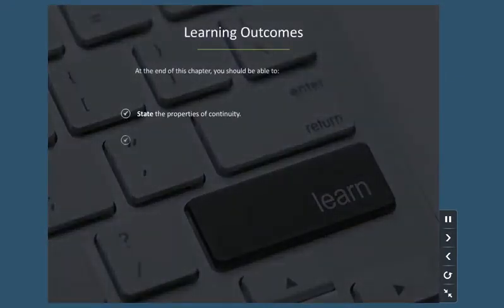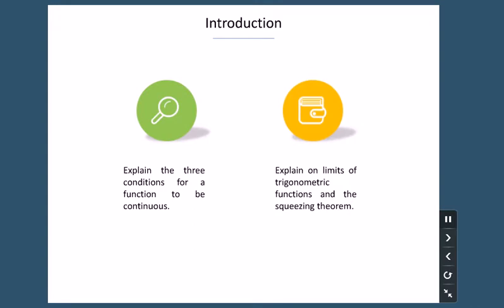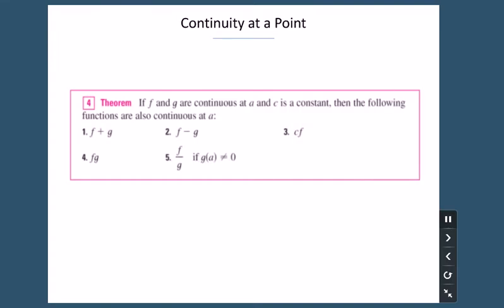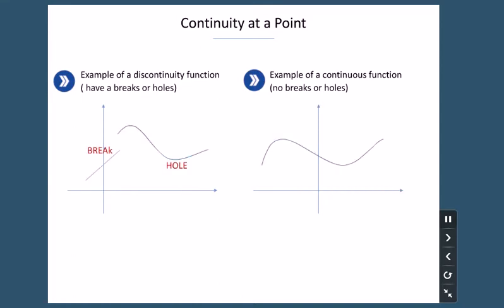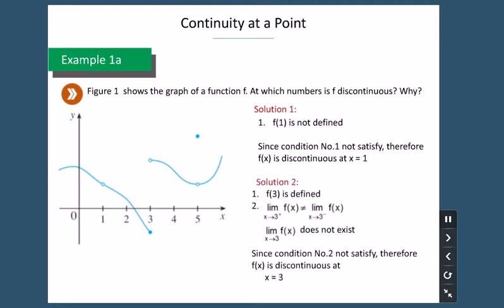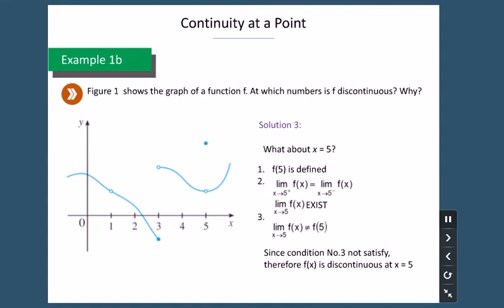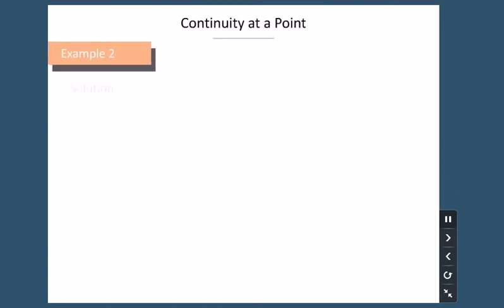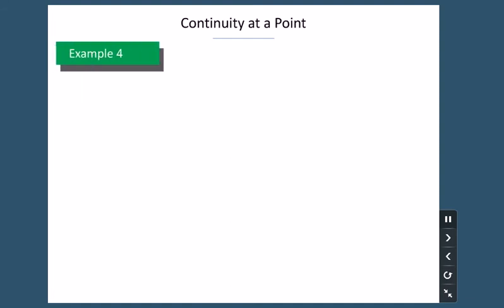Chapter 1 Continuity